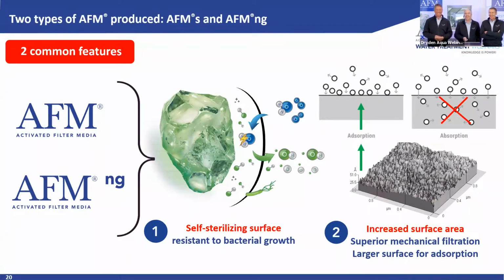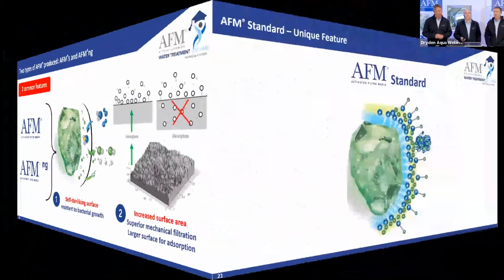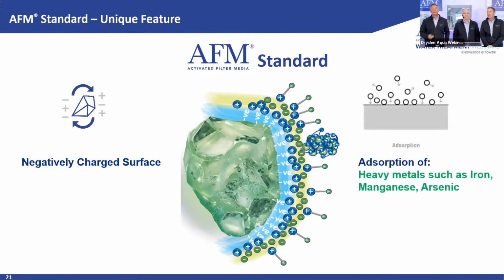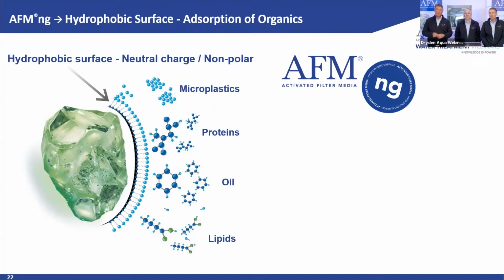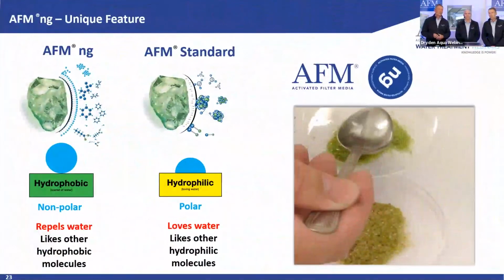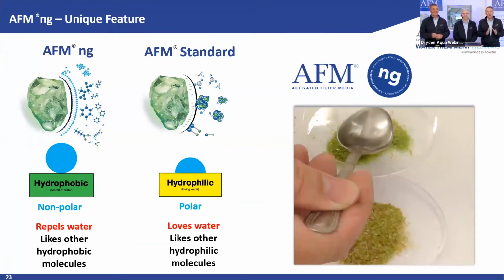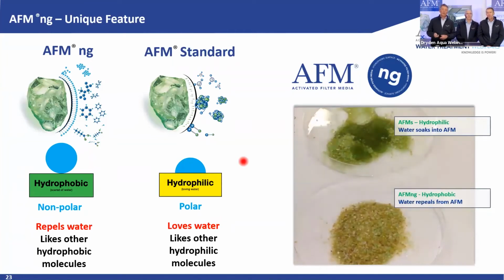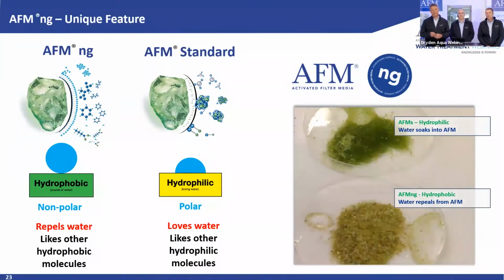Part 3 AFM and its unique surface properties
See what the experts from Dryden AQUA have to say about the unique surfaces of AFM® (Activated Filter Media) and AFM®  (ng) and how it works removing microplastics, proteins, oil and lipids from water.